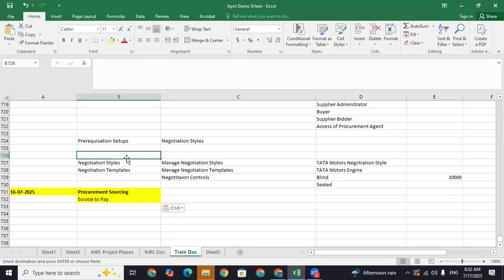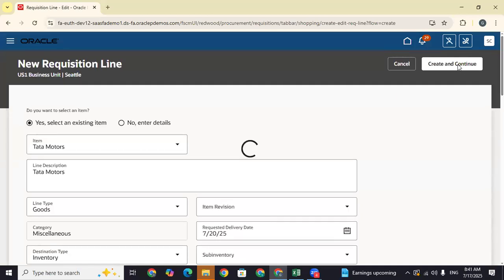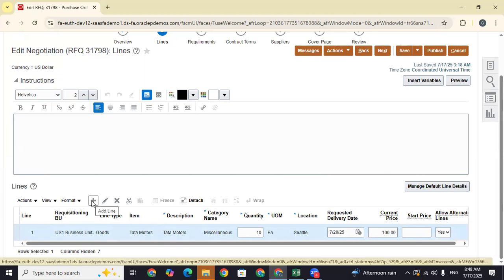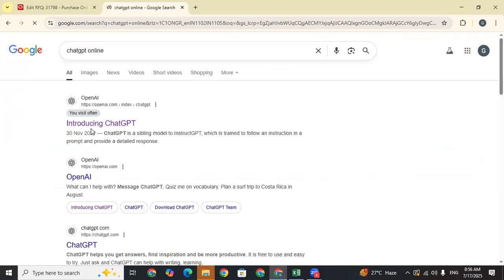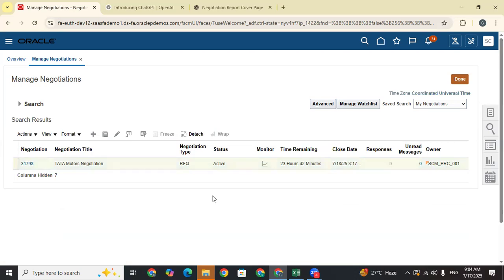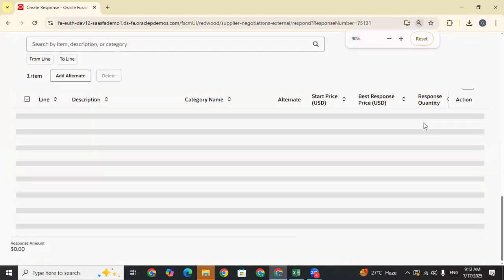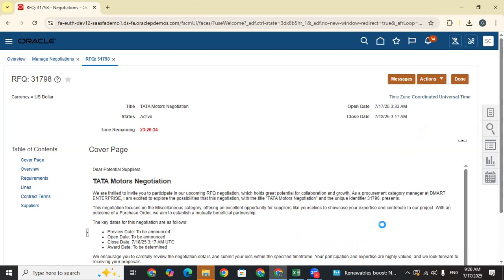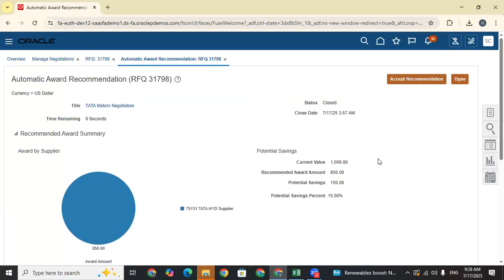RFQ step by step process flow (negotiation source to Pay)procurement